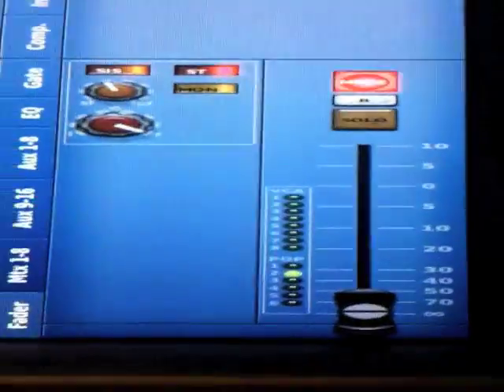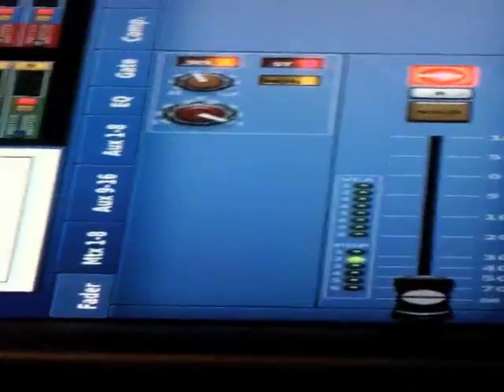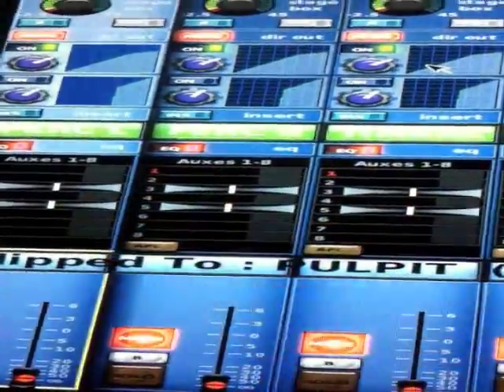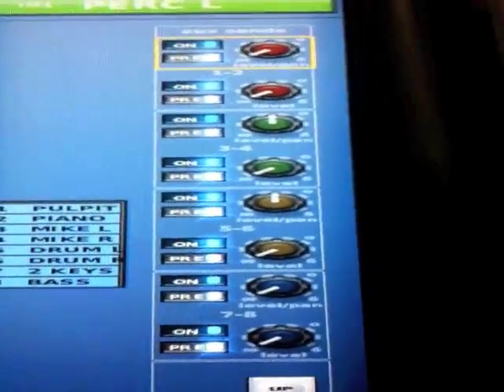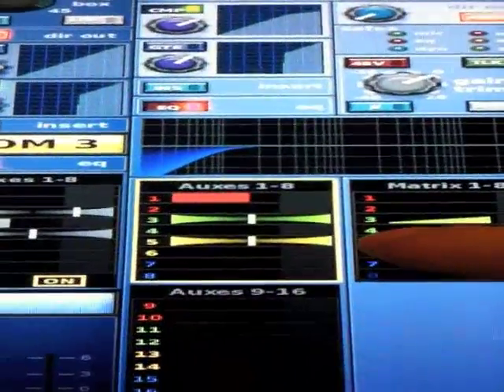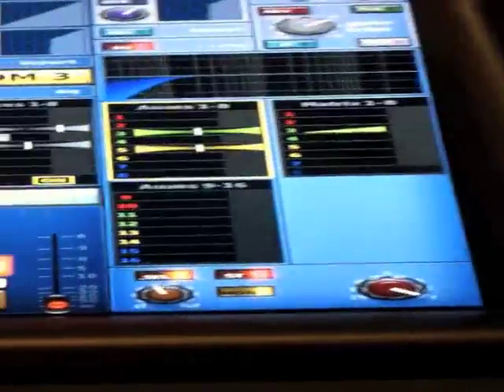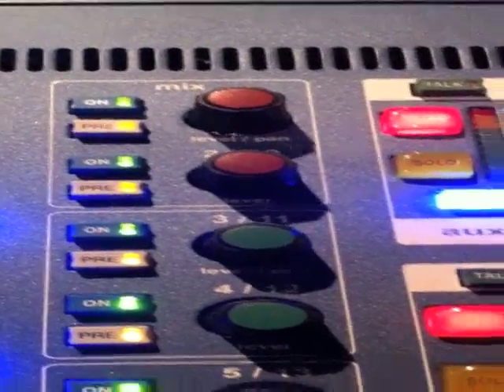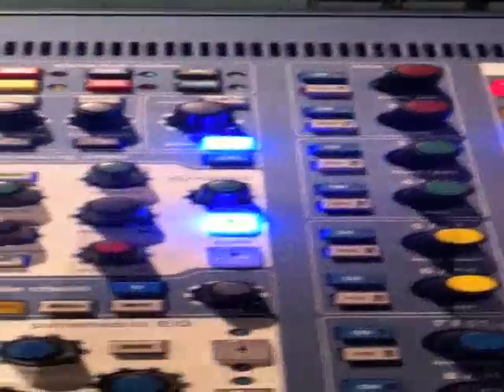Midas Pro2C Part 6 - Master Section and Busses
James Elizondo of HAS Productions in Las Vegas, walks us through the definitive tour of the Midas Pro2C mixing console. Part 6 focuses on the master section and busses. Only on SoundProLive Network and Live2Play Network,